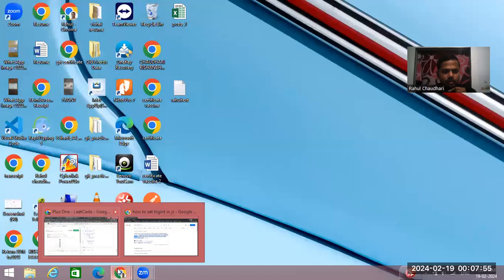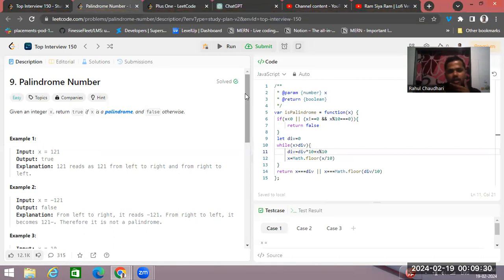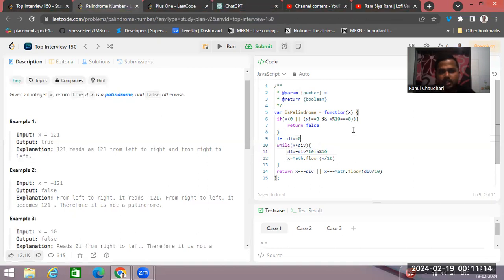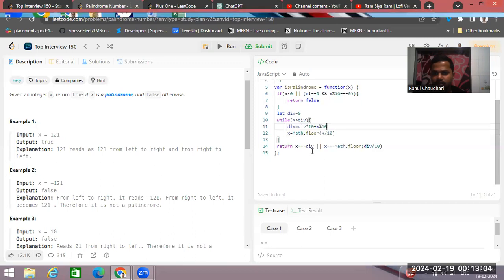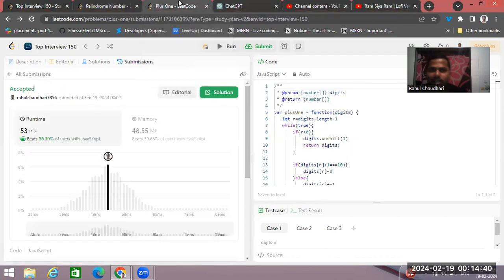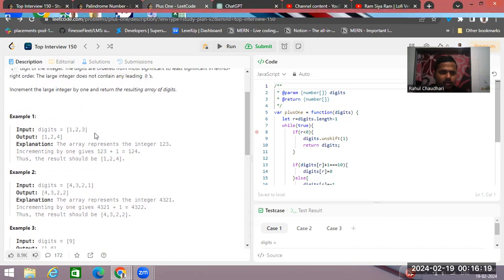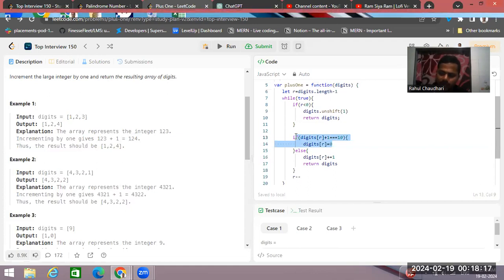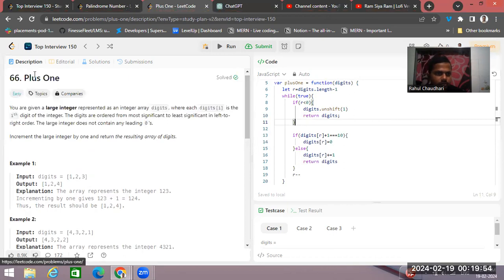leetcode problem || 66 || 9